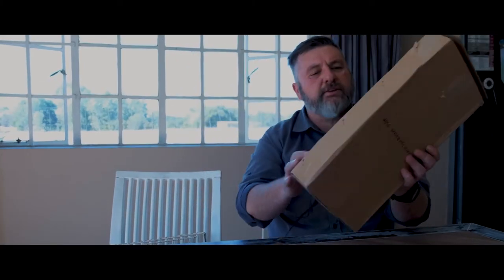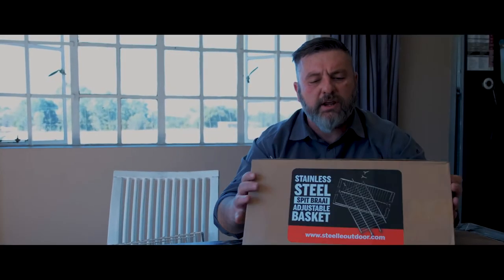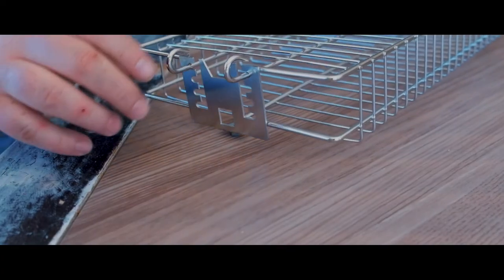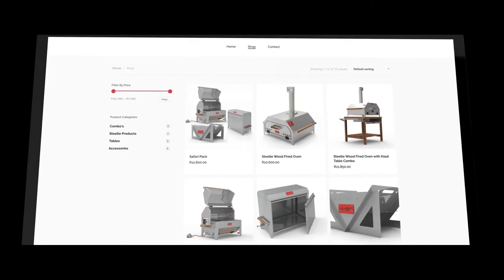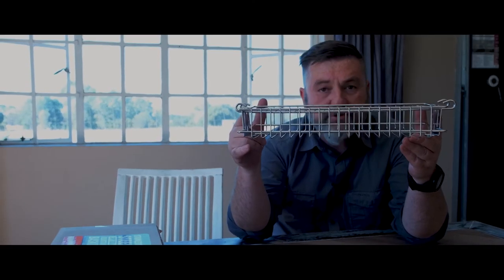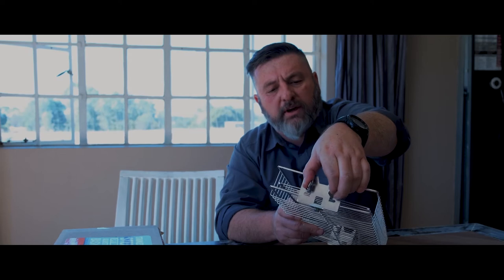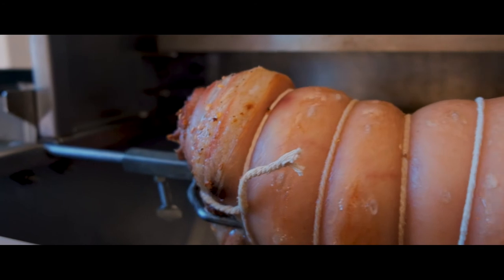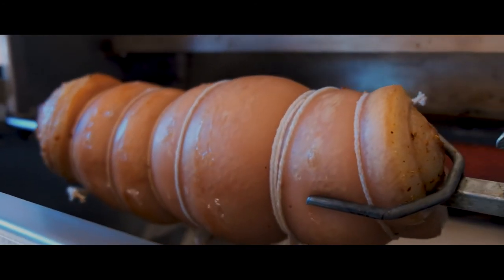The Steelle Spit Braai basket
Perfect for those ribs, wors and chicken pieces. stainless steel adjustable basket now a standard accessory with the Steelle gas spit braai